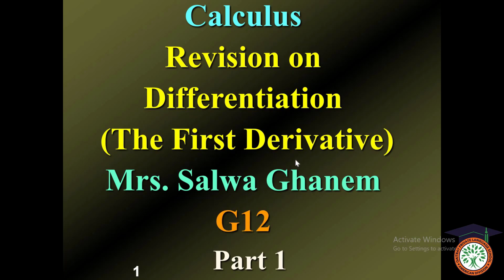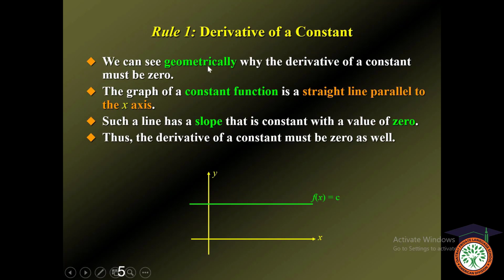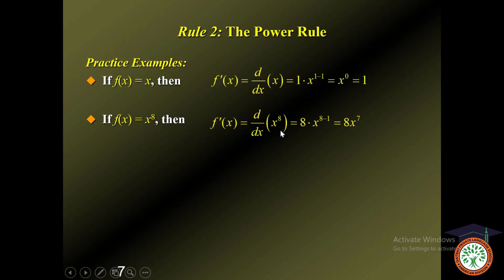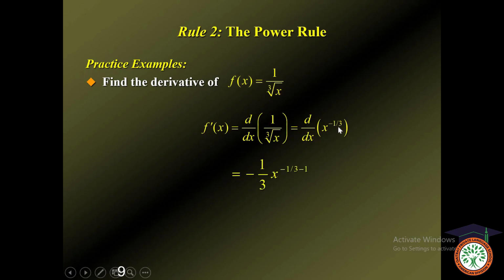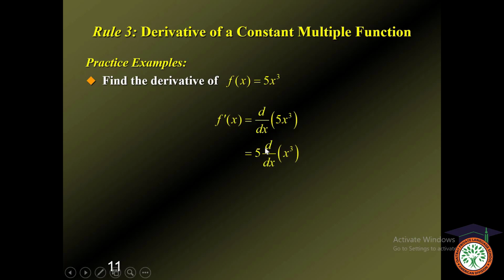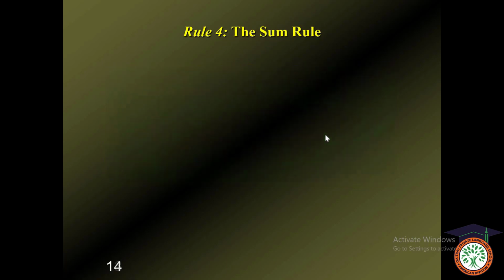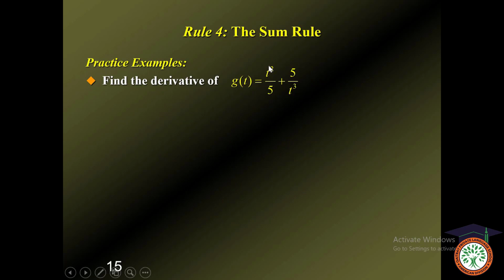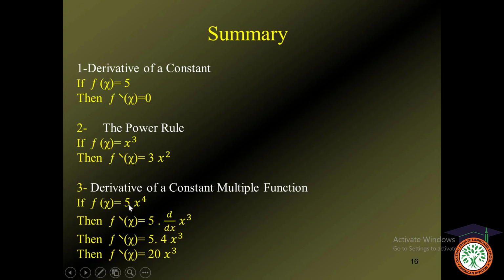Calculus Revision on Rules of First Derivative Differentiation - Mrs. Salwa (Grade 12)